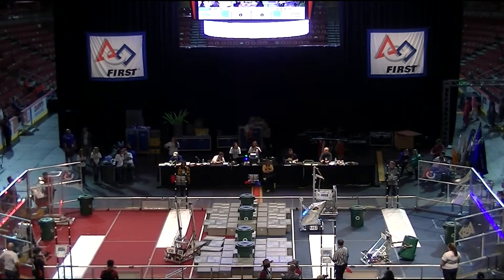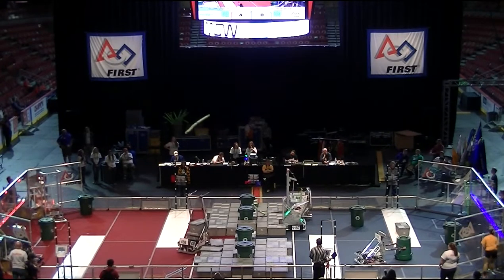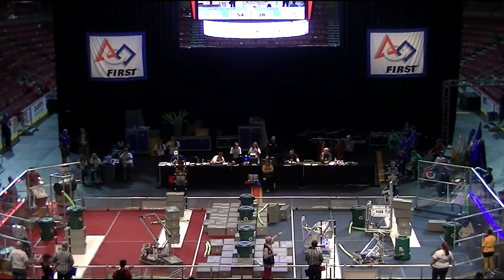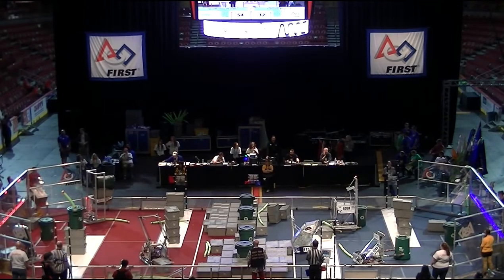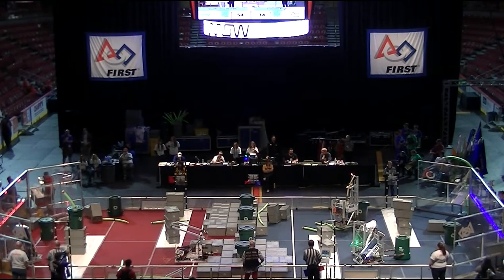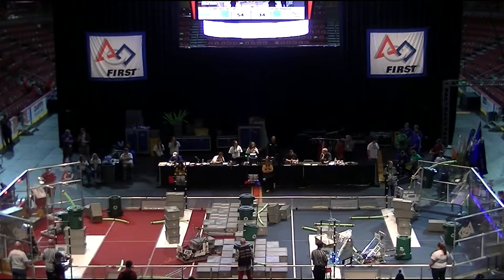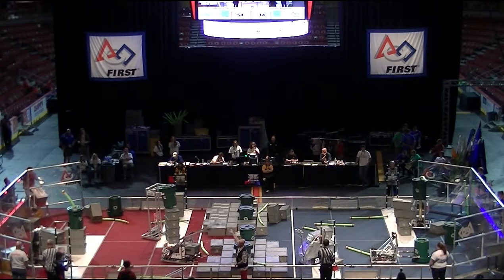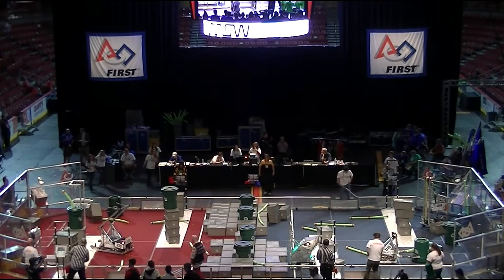FRC 2015 Colorado Regional Qualification 29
Score: Red 79 Blue 32

Red:
1138
4550
4388

Blue:
1245
4068
1157